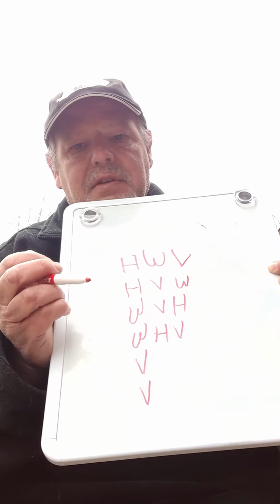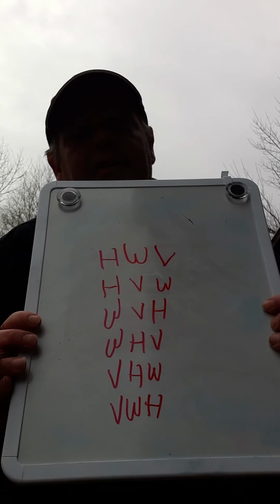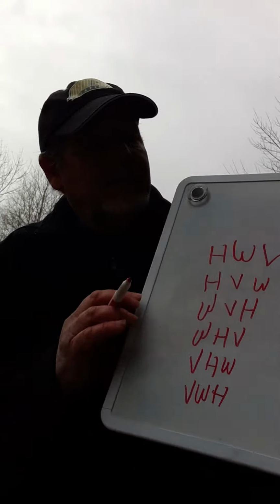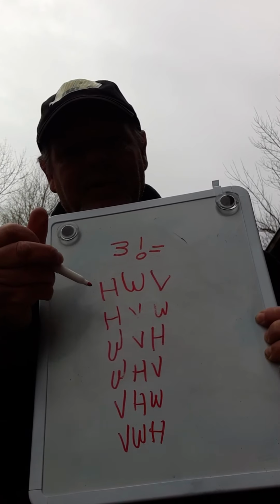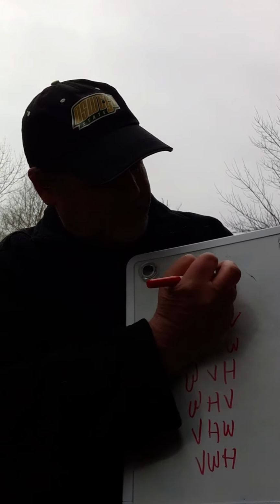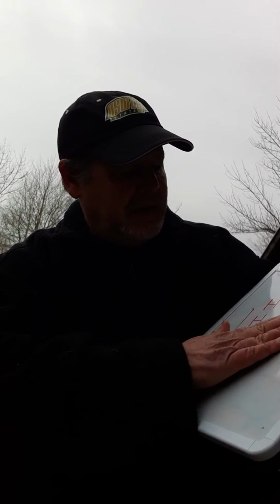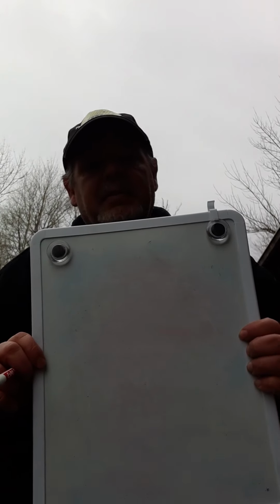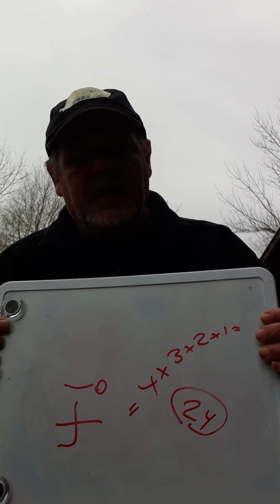Psy290ch6pt3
Counterbalancing  and dealing with carryover effects